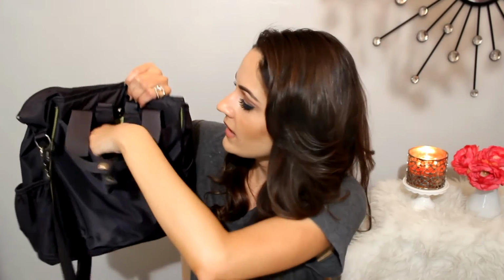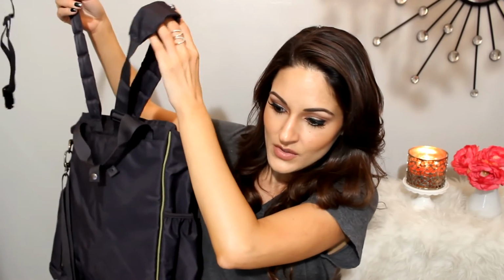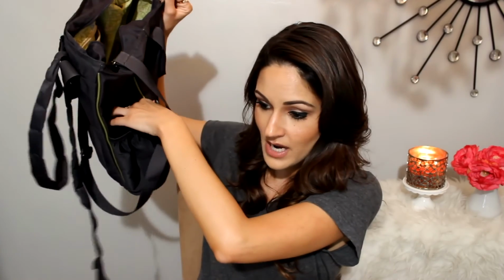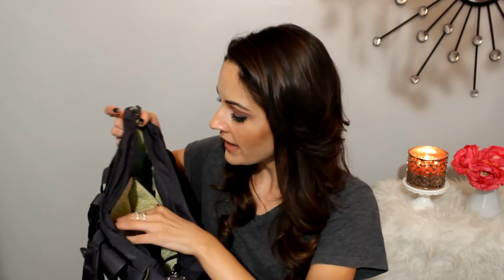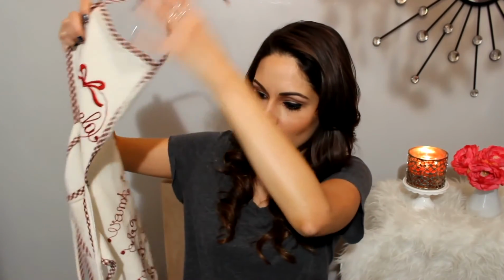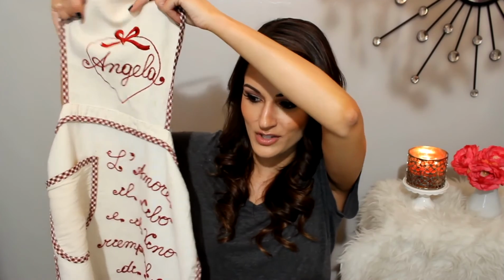Travel Essentials / Beauty & Makeup, Staying Organized, Fun Activities & More!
Things to make your long trip cozy, beauty and makeup essentials, staying organized and planning fun activities.

To book a makeup appointment, I can be reached through my